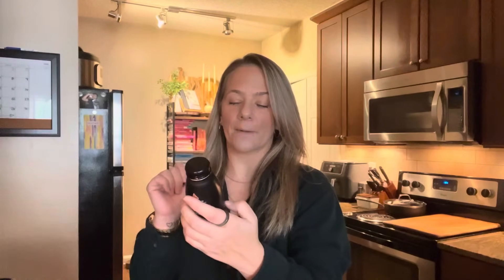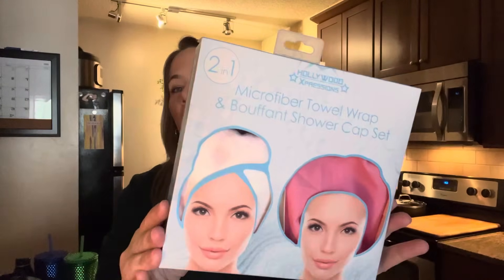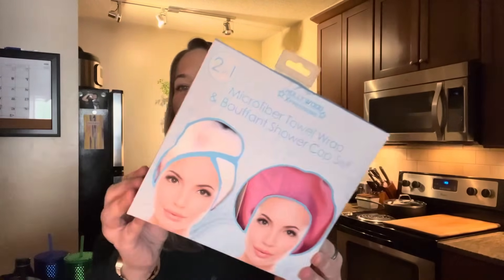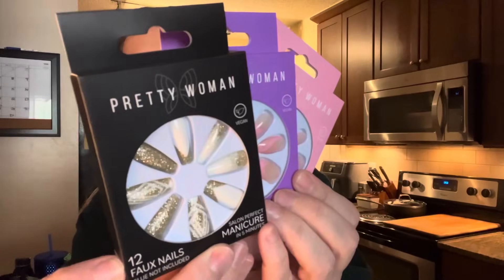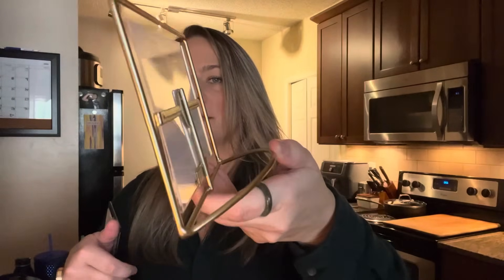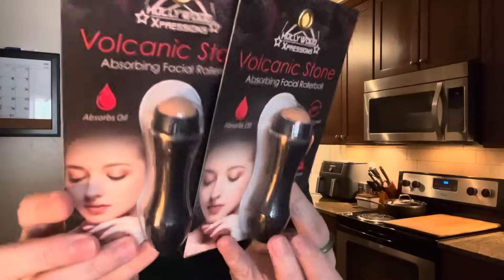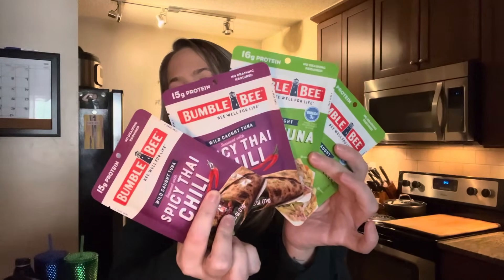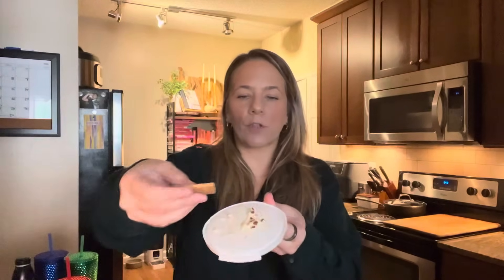DOLLAR TREE HAUL | NEW | MUST SEE| AMAZING BRAND NAME ITEMS